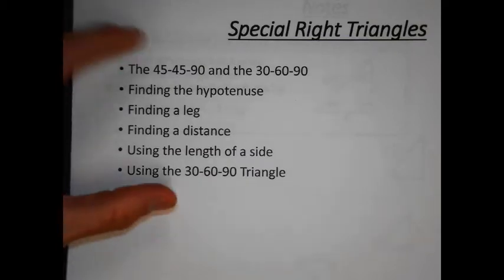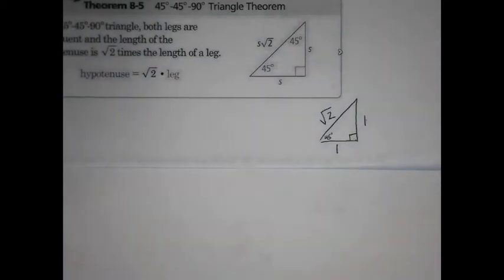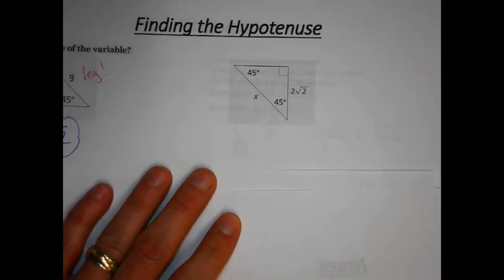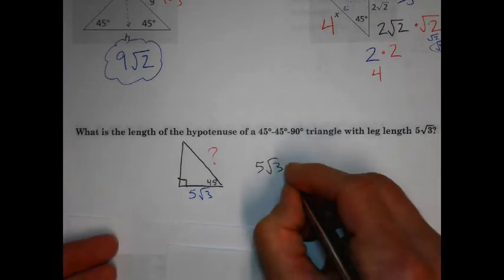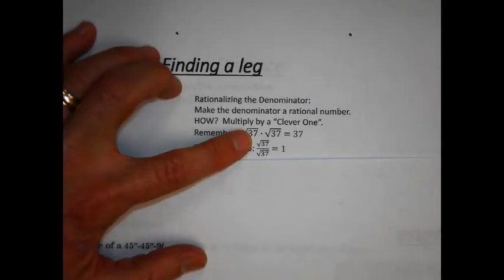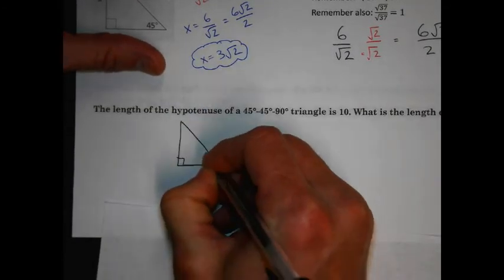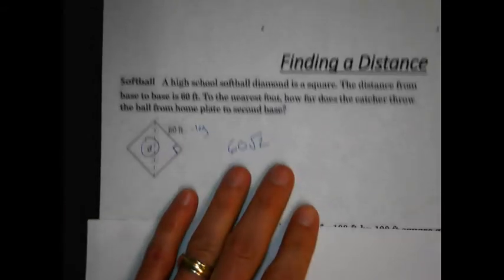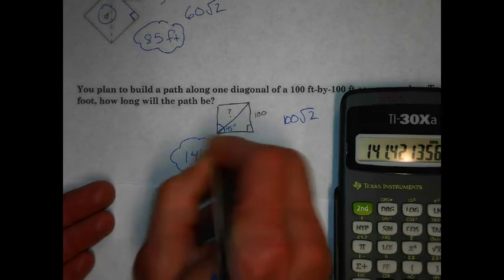Special Right Triangles 45-45-90 (1 of 2)